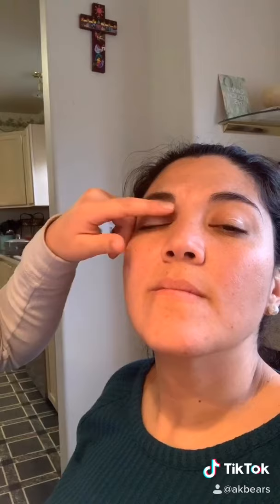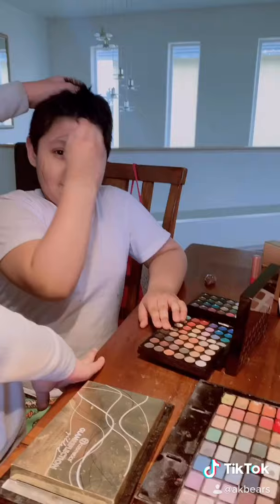Peacock 🦚 makeup part 1